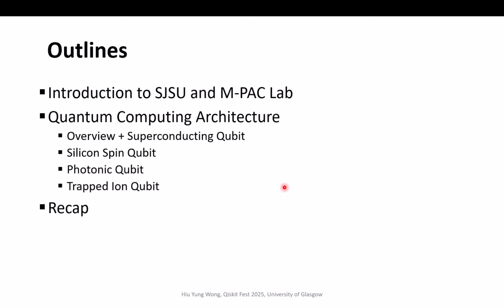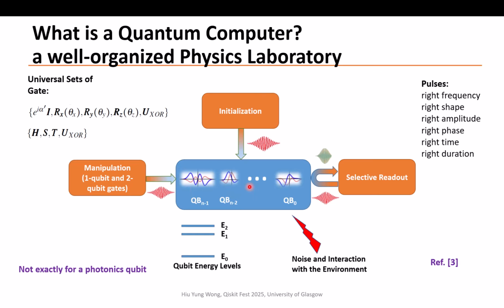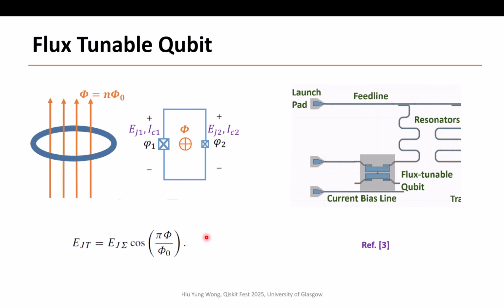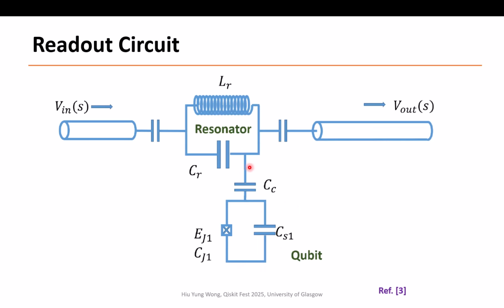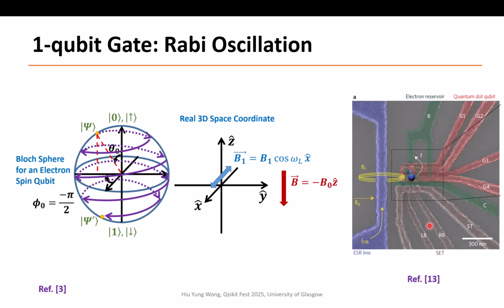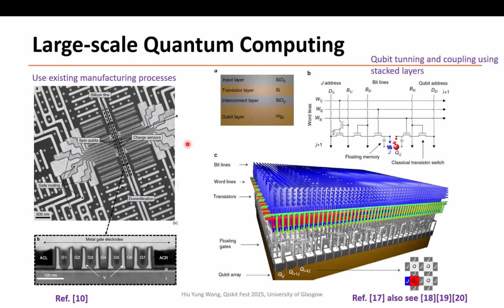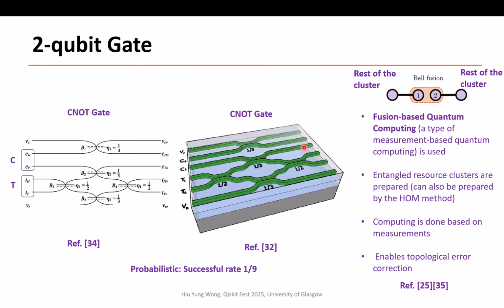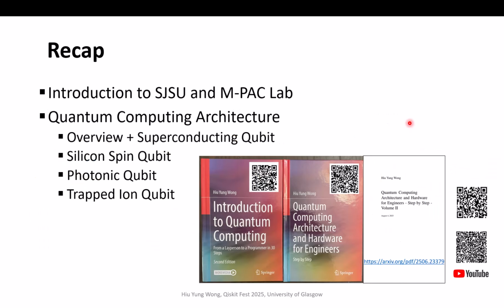Quantum Computing Hardware - Superconductor, spin, photonic, trapped ion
Presented at Qiskit Fest 2025. This talk discussed the implementation of the superconducting qubit, the silicon spin qubit, the photonic qubit, and trapped ion qubits based on the 5 DiVincenzo's criteria.

1. A scalable physical system with a well-characterized qubit
2. The ability to initialize the state of the qubits to a simple fiducial state
3. Long relevant Quantum coherence times
4. A "universal" set of quantum gates
5. A qubit-specific measurement capability